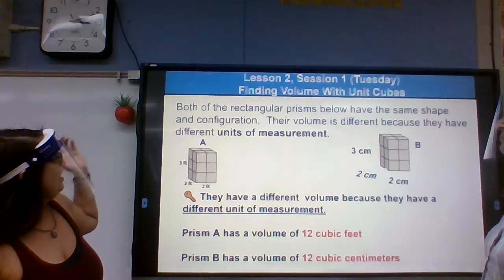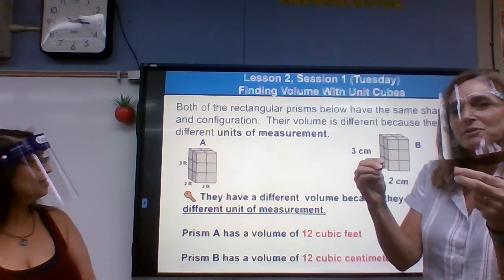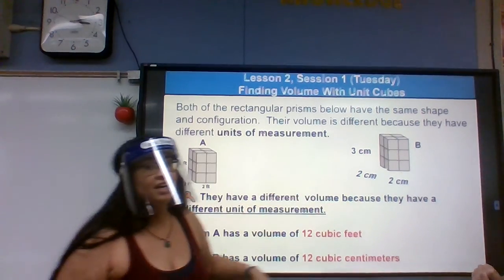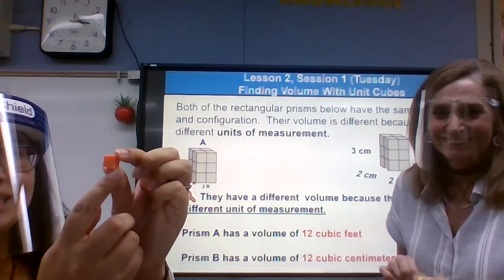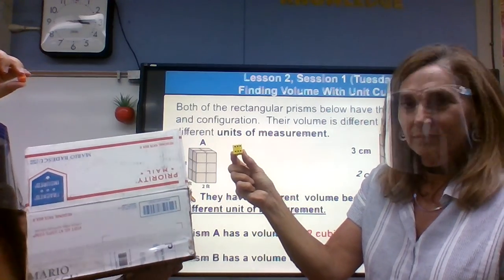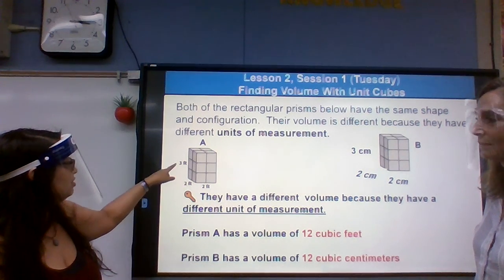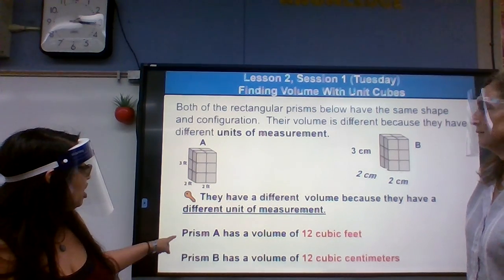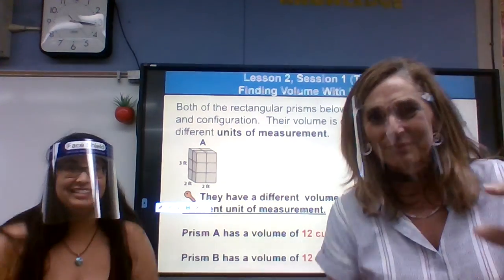Must Do Tues. Math Video 1 9/8-9/11